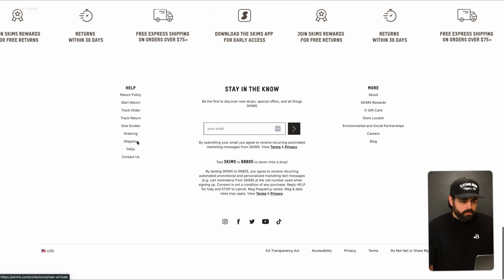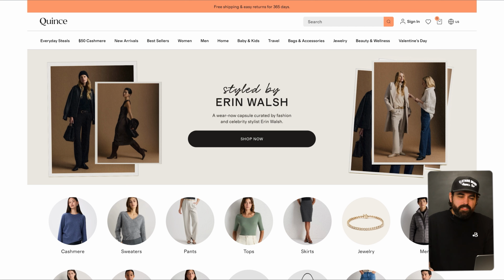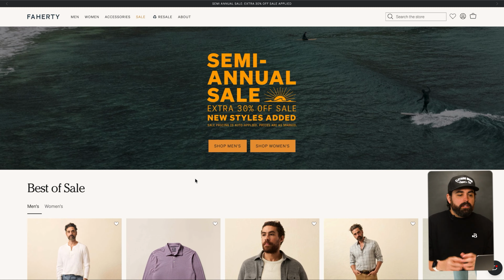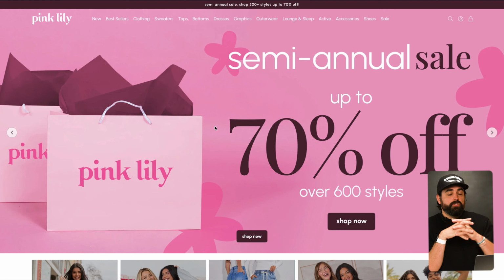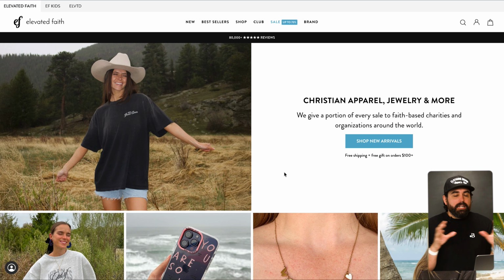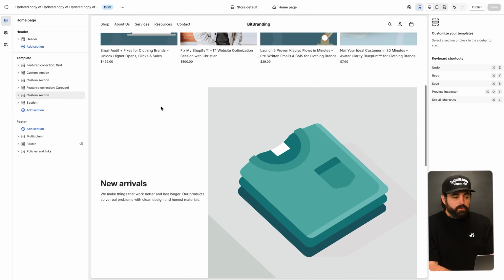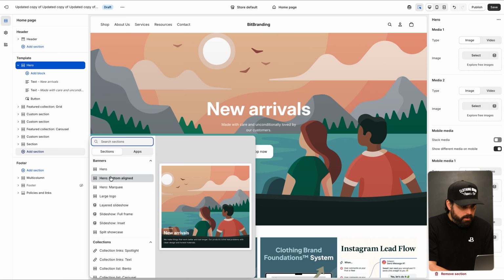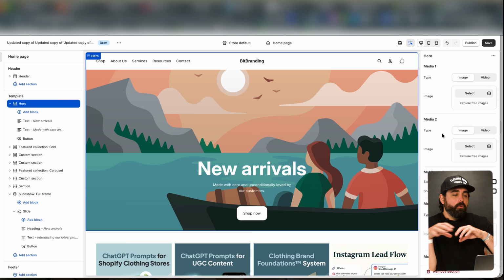3 Simple Tweaks to Make Major Sales for your Clothing Brand